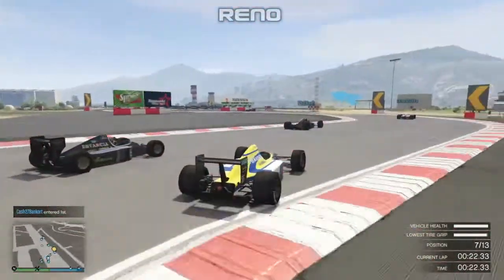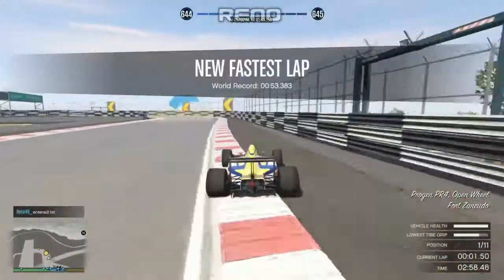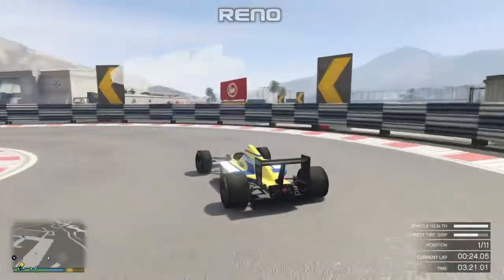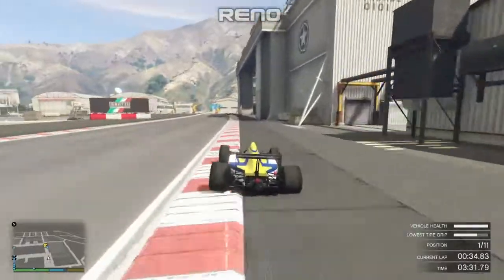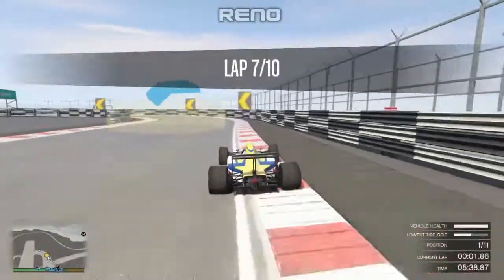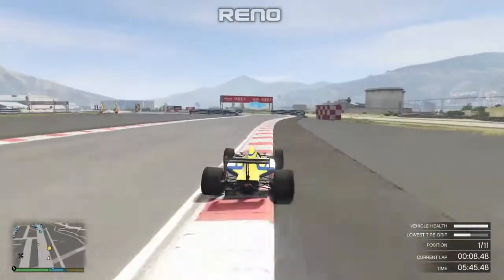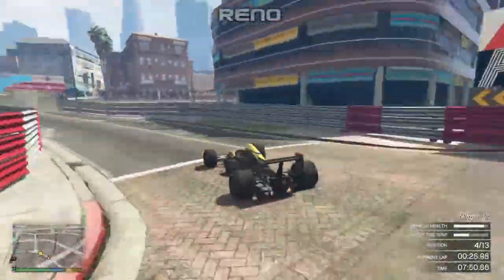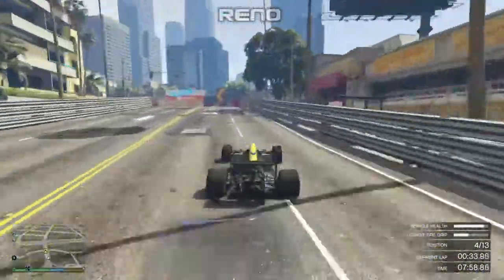*WORLD RECORDS* RACING THE NEW GTA F1 CARS FOR THE FIRST TIME!!! | GTA 5 Online Racing #181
Formula 1 has made it's way to Los Santos. Time to show what I can do.
☑ Viewed
☑ Liked